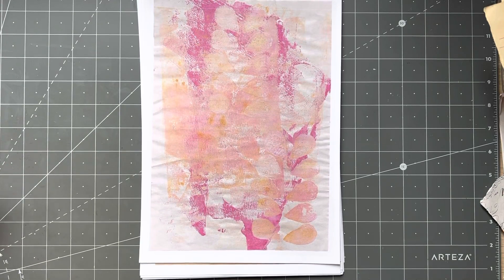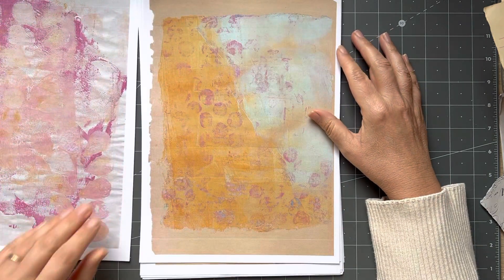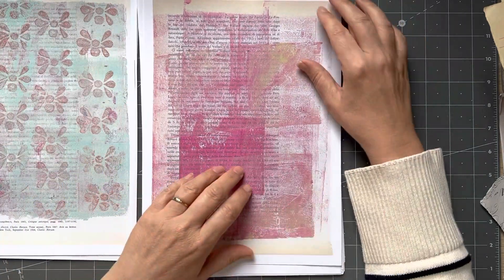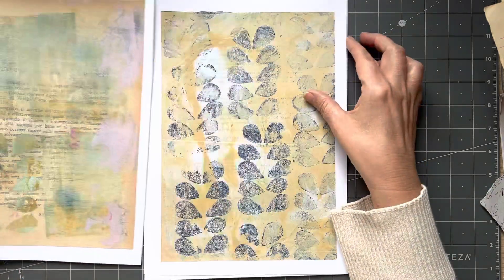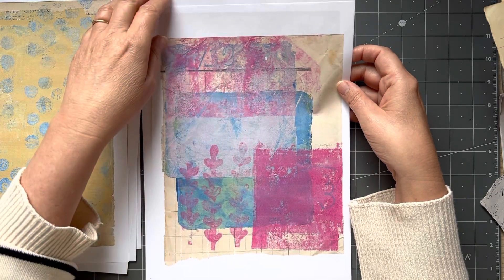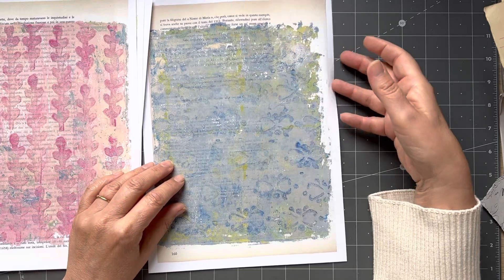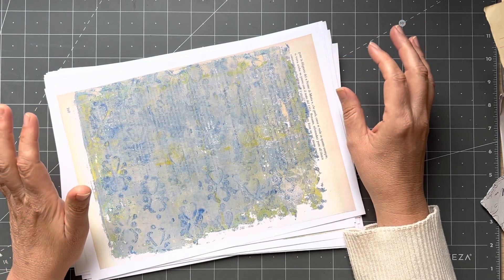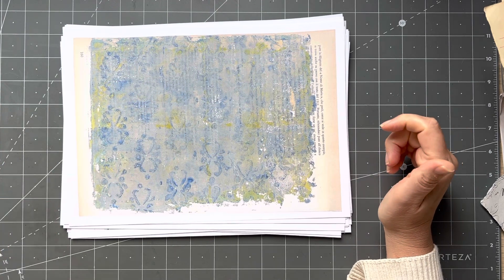ETSY UPDATE | My gelli printed papers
Stef loved the gelli prints so we made them into a kit. We hope you enjoy them too!

My new kits:

If that doesn't work you can always sign up from my blog where it says 'sign up for newsletter'